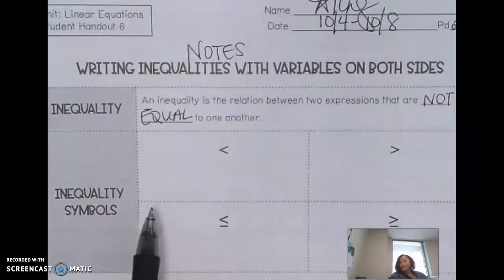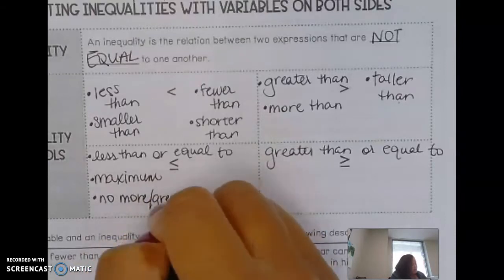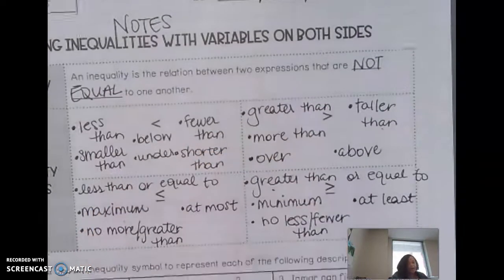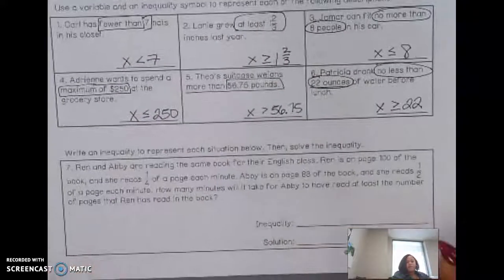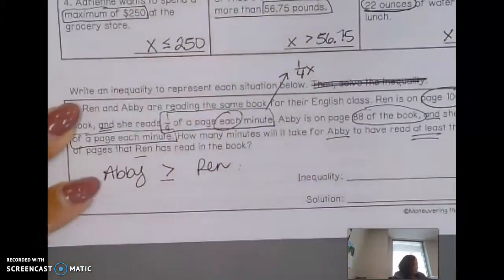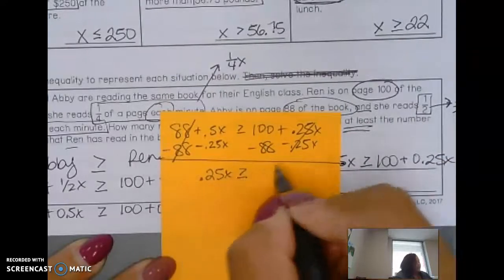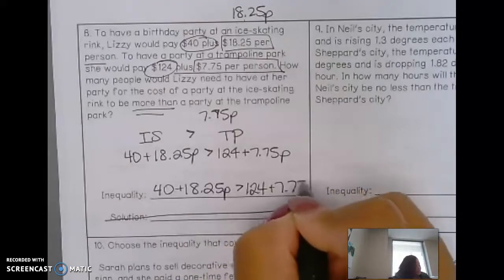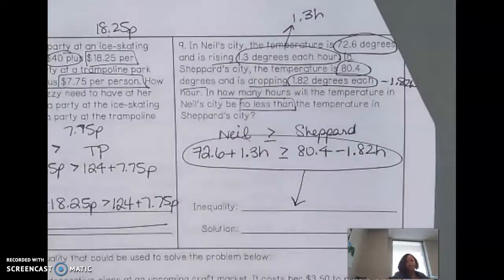Writing Inequalities with Variables on Both sides